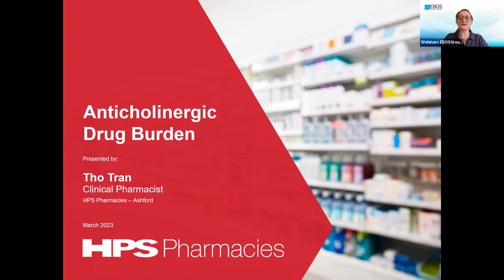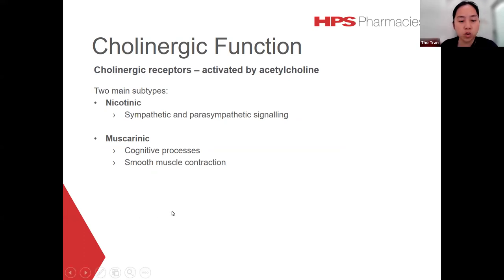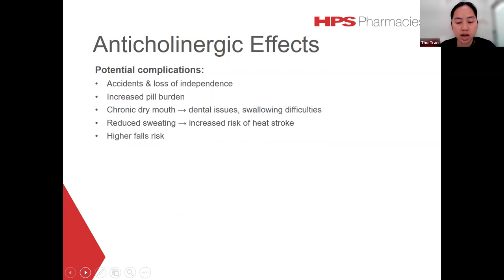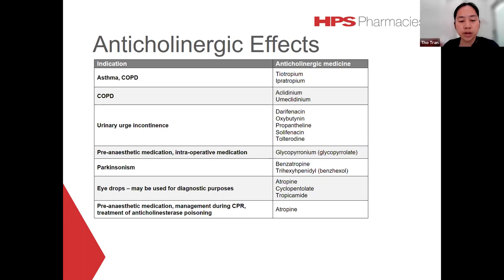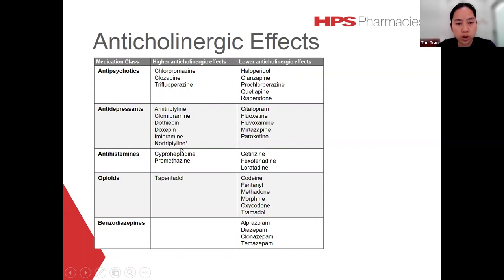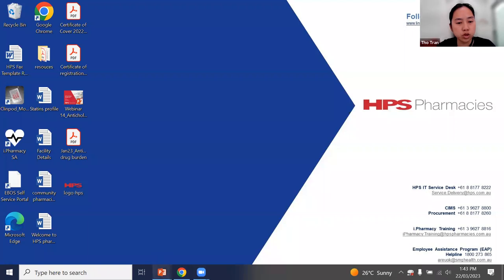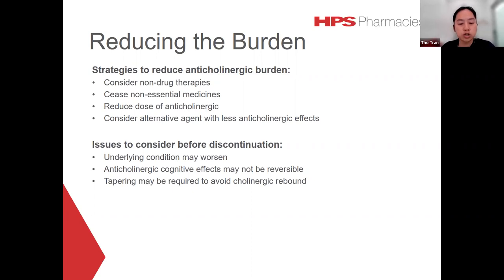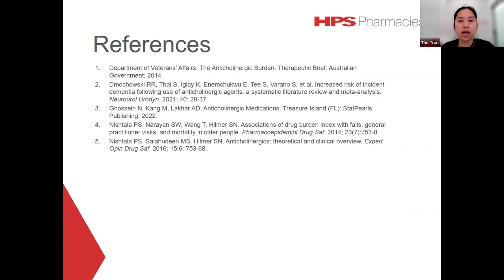HPS Pharmacies Lecture Series Webinar (#15): '‘Anticholinergic drug burden’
HPS and its network of Approved Pharmacies is pleased to present this in-service by webcast on ‘Anticholinergic drug burden’.

Topic Presented by: Tho Tran, Clinical Pharmacist, HPS Pharmacies – Ashford

This in-service is for hospital staff and is part of our Lecture Series Programme.

Regards,

HPS

** This presentation is intended to provide general information in summary form, current at the time of publication. The contents do not constitute advice (in any form) and should not be relied upon as such. Formal advice should be sought in relation to particular matters. **